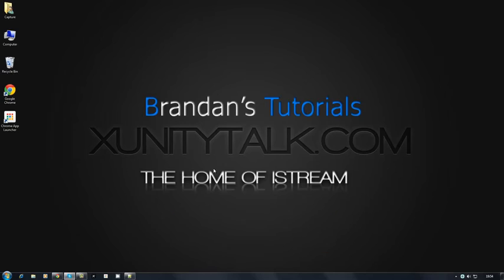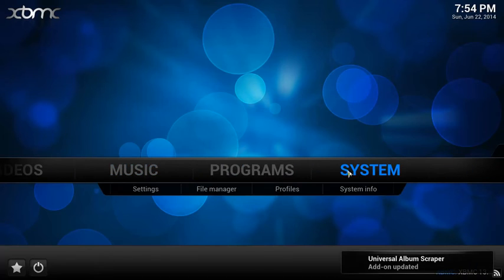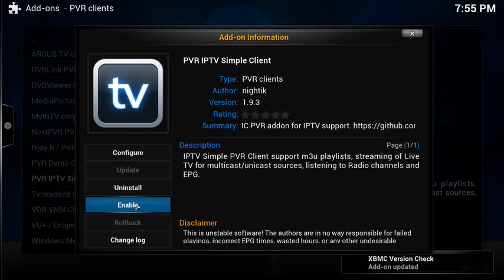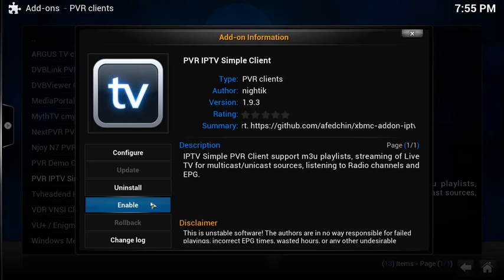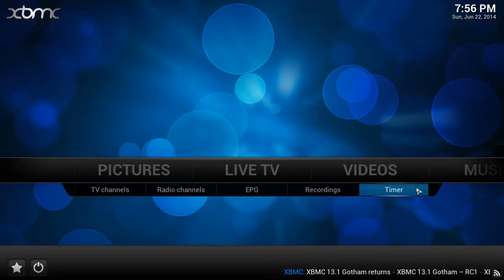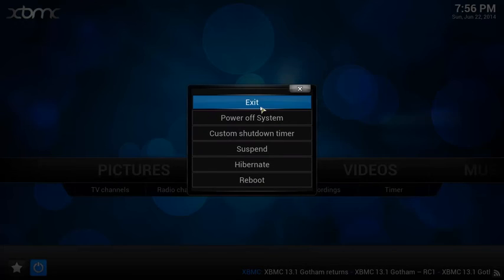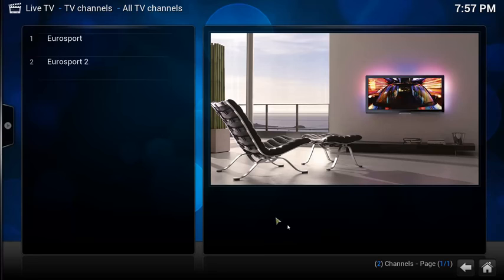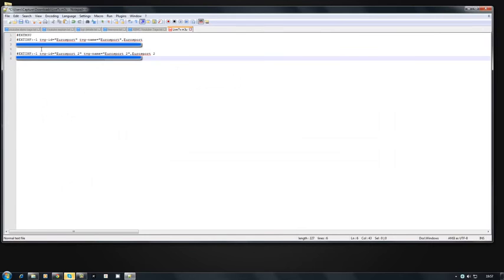XBMC Gotham 13.1 Live TV 2014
Hi guys in this tutorial i'm going to show you how to setup live tv using .m3u files IPTV client.